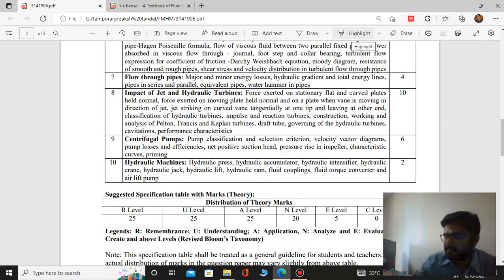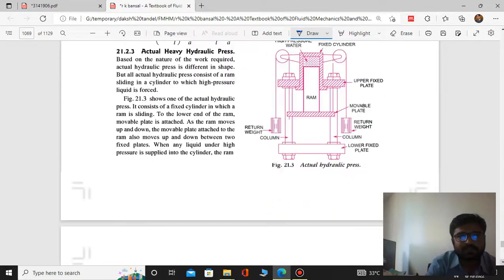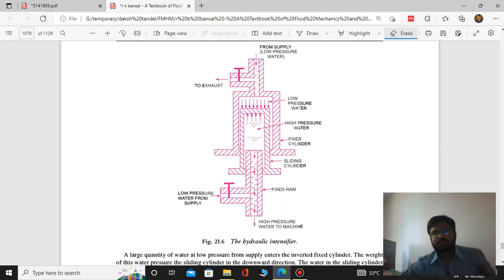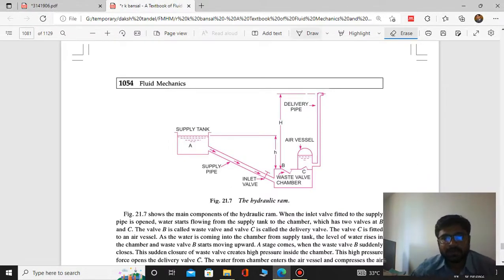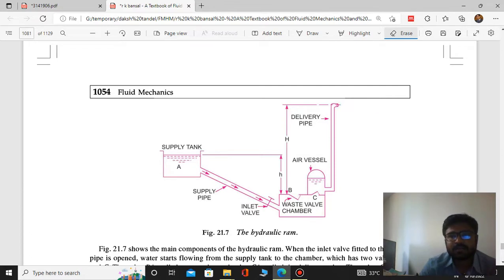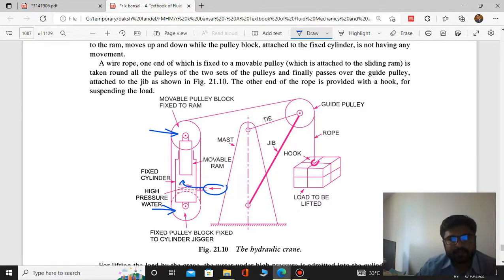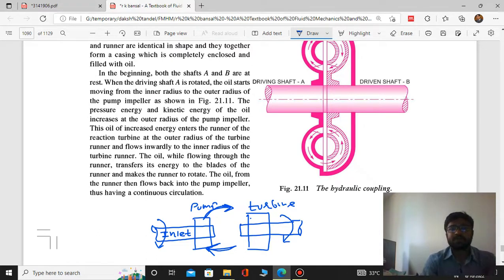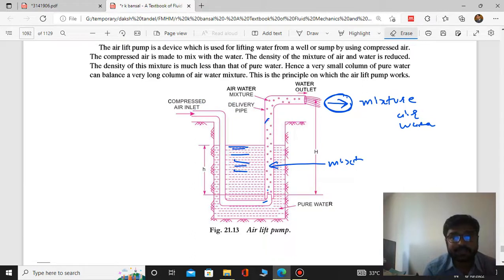Hydraulic Machine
FMHM